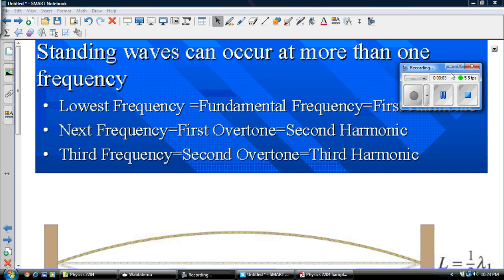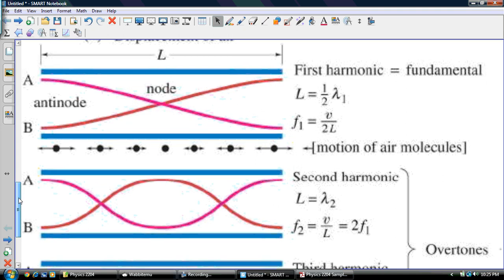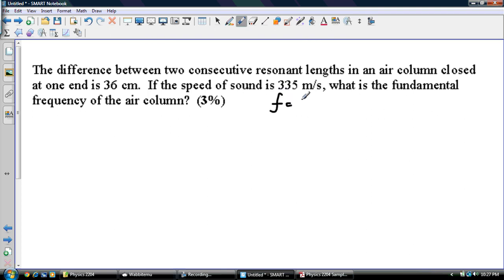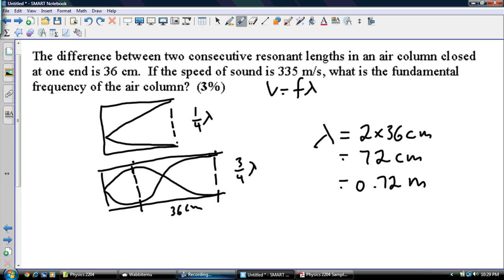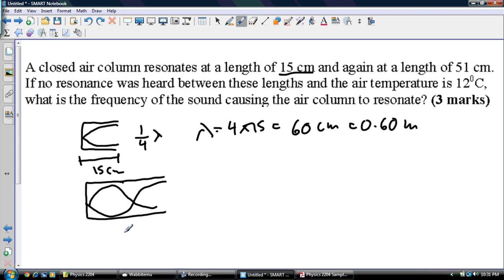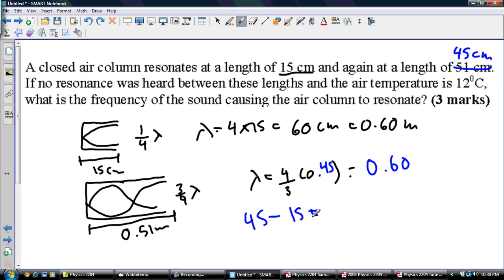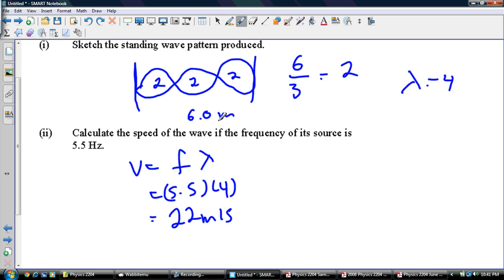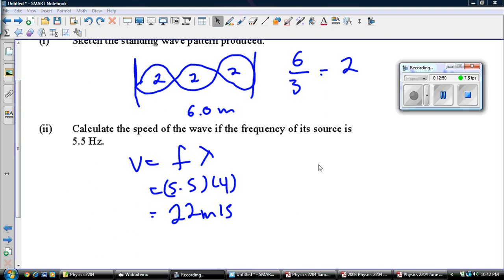Vibrating Springs and Air Columns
Some problems from the review sheet I posted last weekend on Saturday. Give them a shot. you can download them from my website.